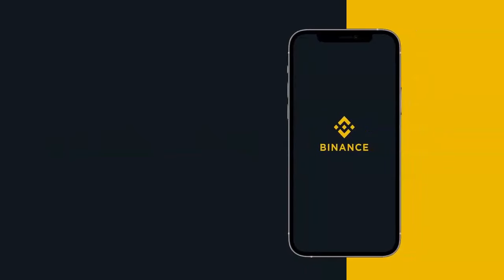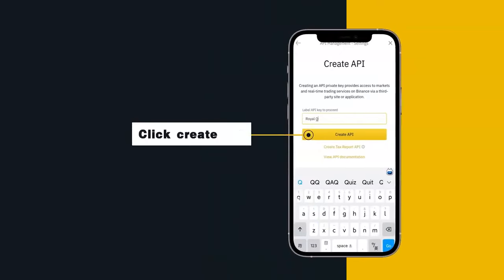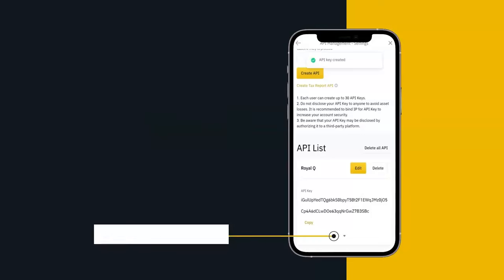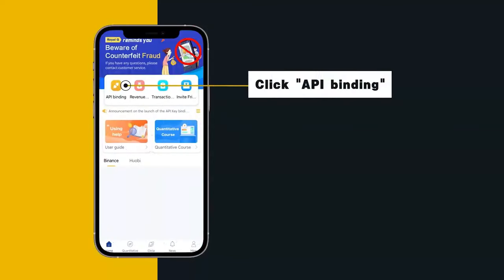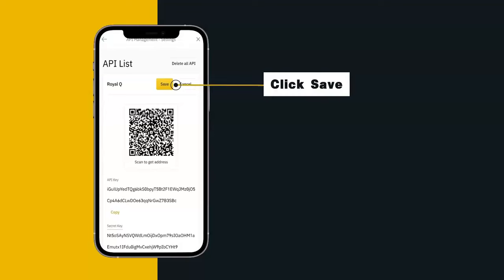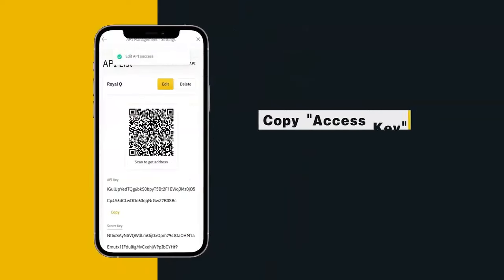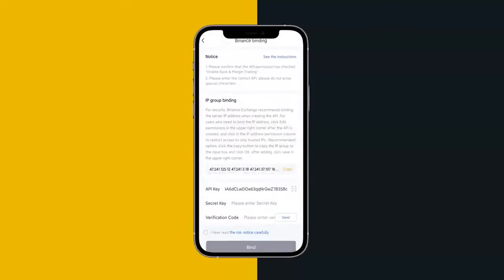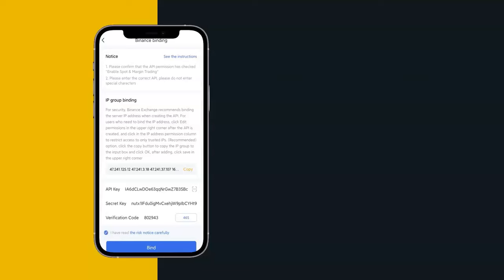How To Bind Royal Q To Your Binance Account [Updated]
You'll learn how to bind your Royal Q account with Binance for trading cryptocurrency.